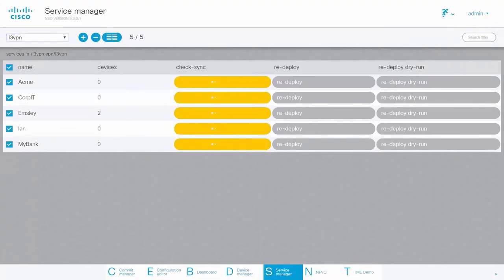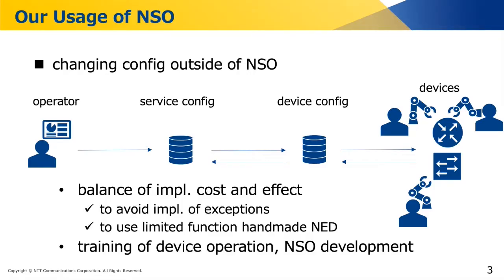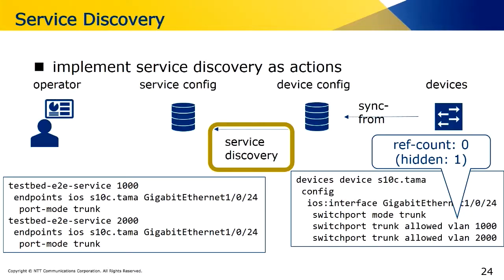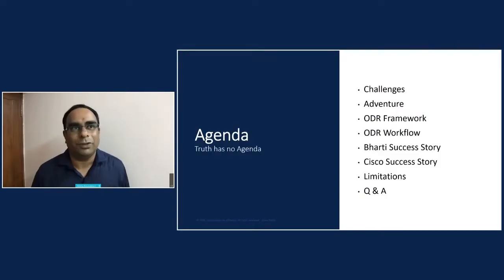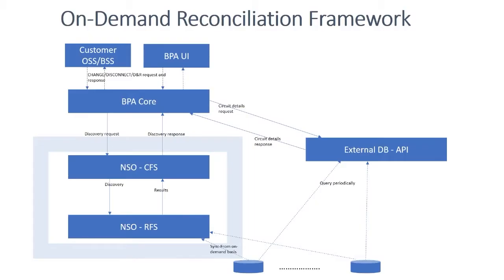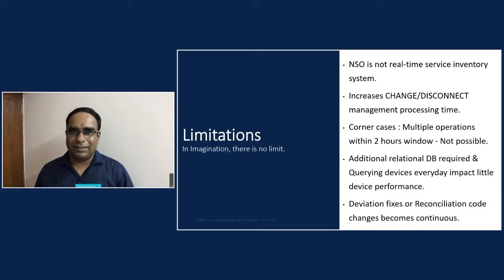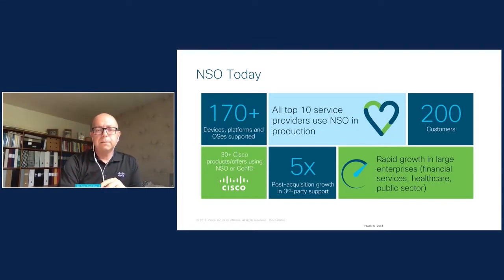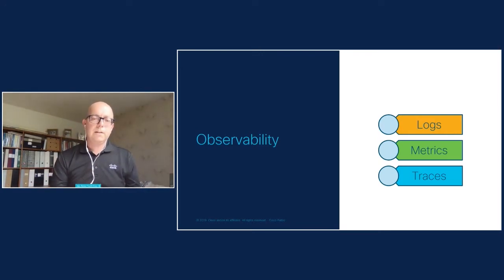NSO Developer Days Jun 2020 Day 2 Welcome and The Stage Sessions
Day 2 welcome messages from Cisco NSO's Nicklas Wagerth (Community Lead) and Jan Linblad (NSO Business Development Manager).

The Stage - Live together, NSO and manual operations in multi-vendor "growing brownfield"
Abstract: Robots vs. human hands. How can humans manage devices alongside NSO? What happens when the topology changes drastically? How can NSO services work with abstract device roles rather than concrete device types? NTT shares some ideas and results from their NSO lab.

Session Type: True Stories

Speaker: Teruhisa Tajima, Software Developer, NTT Communications Corporation

The Stage - On-Demand Reconciliation implementation for Bharti automation project
Abstract: Reconciliation in practice, a true story. What happens after you've built the perfect NSO service, and bring it to the real world? All those pre-existing services need to be mapped to your clean and pure service logic.

Speaker: Girisha Bukanakere, CX Software Engineer, Cisco

The Stage - NSO Product Management update

Session Type: PLM Update

Speaker: Nils Petter Tisell, NSO Product Manager, Cisco